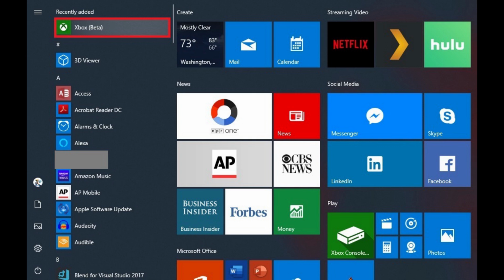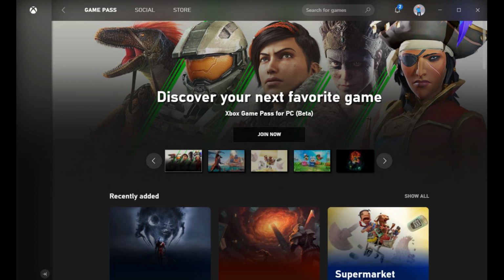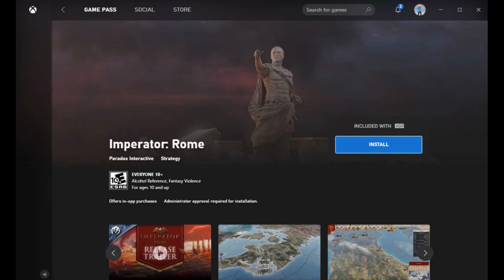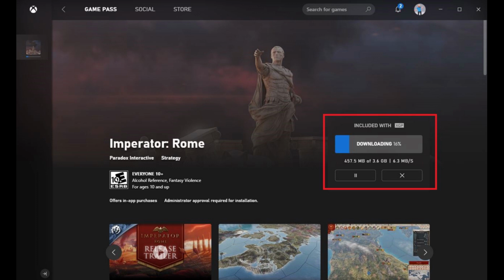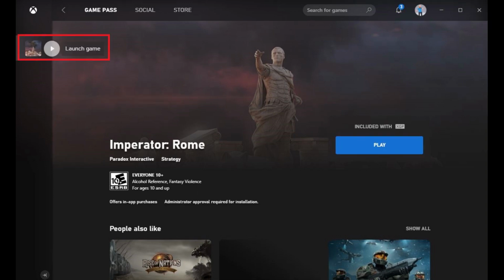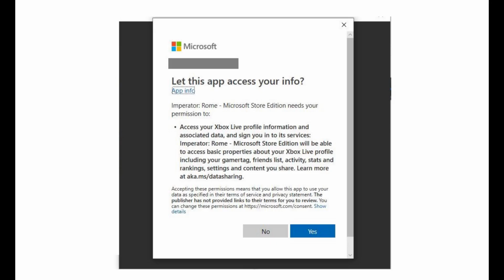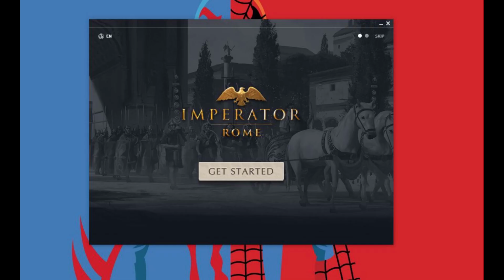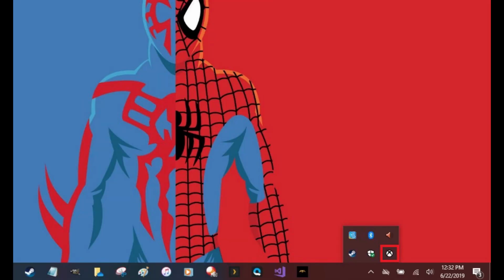How to Install Xbox Game Pass for PC Games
This video shows you how to install Xbox Game Pass for PC games on your computer.

Timestamps:
Steps to Install Xbox Game Pass for PC Games: 0:34

Video Transcript:
Xbox Game Pass for PC was rolled out in mid-2019, and gives PC gamers access to a library of more than a hundred games they can install and play at any time for a low monthly cost. If you're interested in signing up for Xbox Game Pass for PC, I have a separate video linked below that will show you how to sign up for the service.

Now let's walk through the steps to install Xbox Game Pass for PC games on your computer.

Step 1. Click the Windows "Start" menu icon to open the Start menu. Locate the Xbox app in the list, and then click to launch the "Xbox" app. Your Xbox Game Pass for PC home screen appears.

Step 2. Locate the Xbox Game Pass for PC game you want to install on your computer, either through the Search tool, the game genre navigation feature, or just by finding it on the home screen. Then click to open up the information screen for that specific game.

Step 3. Click "Install" on the game information screen when you're ready to install it. A screen appears asking if you want to install this game. Verify the drive the game will be installed on, and then click "Install." A progress bar appears in place of the Install button, showing the installation progress.

Step 4. You can launch the Xbox Game Pass for PC game you just installed by either clicking "Play" on the information screen for that game, or by holding your cursor over the game icon that appears appears along the left edge of your screen, and then clicking the "Play" button that appears next to that game icon. A message appears informing you that the Xbox app will be minimized to the system notification tray in the lower right corner of your screen, and the Xbox Game Pass for PC game will launch. If a window appears asking for you to give this game permission to access your Xbox Live information, click "Yes." You're Xbox Game Pass for PC game will launch, and you can start playing. You can always get back to the Xbox Game Pass for PC app at any time by clicking the "Xbox" icon in your system notification tray.